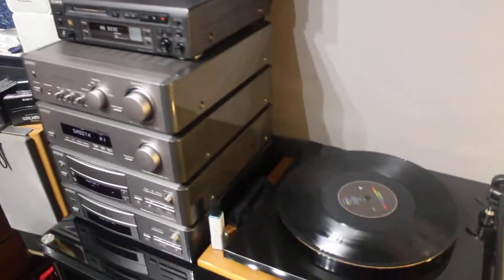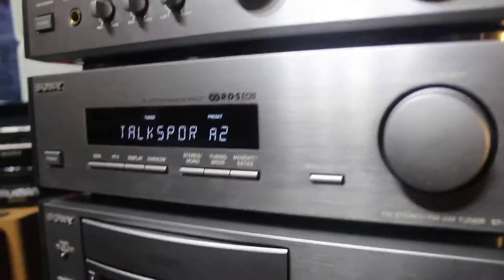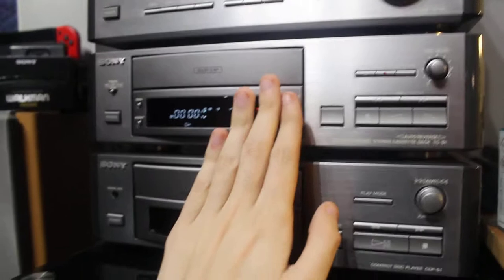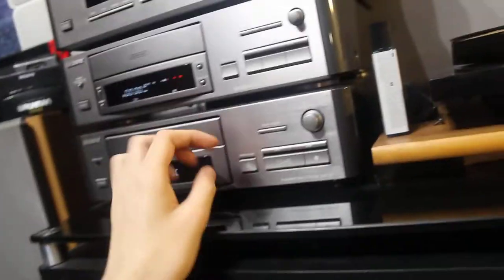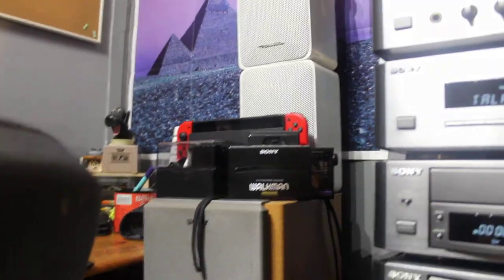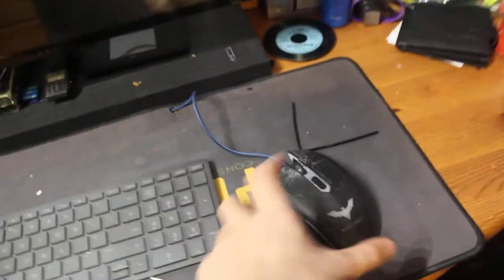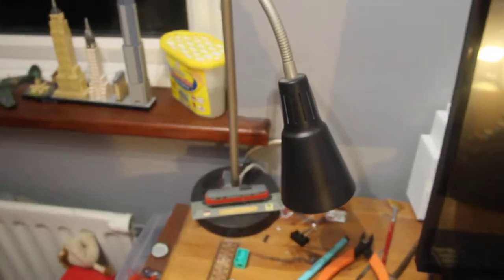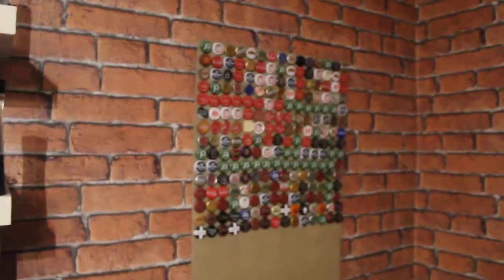system/room tour PART;2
part 2 of the system tour, 2 parts as the camera cut out on the first due to the card running out of space.